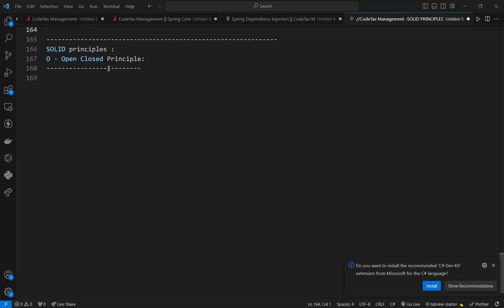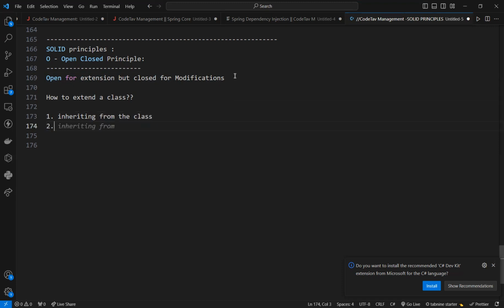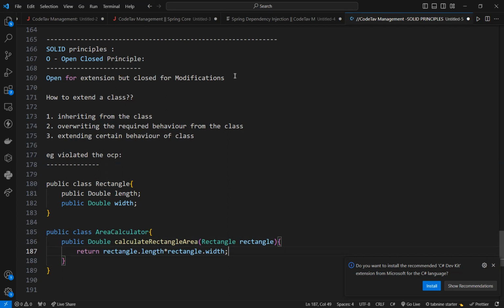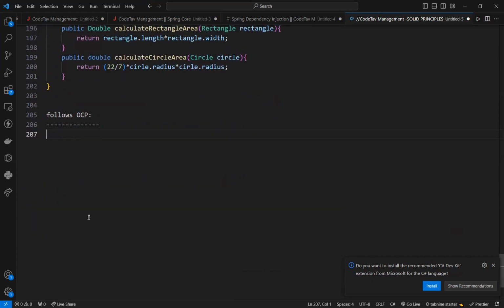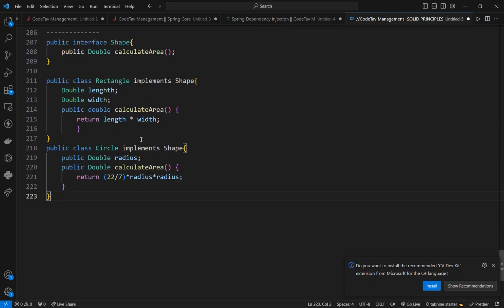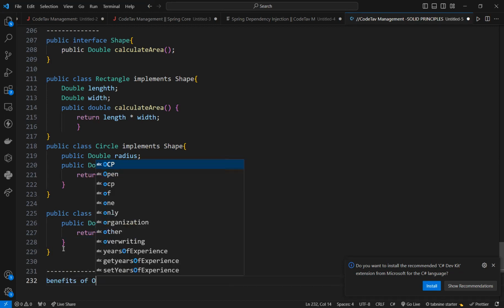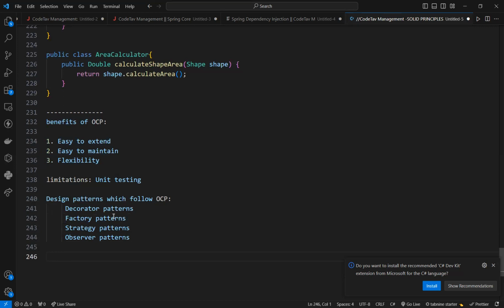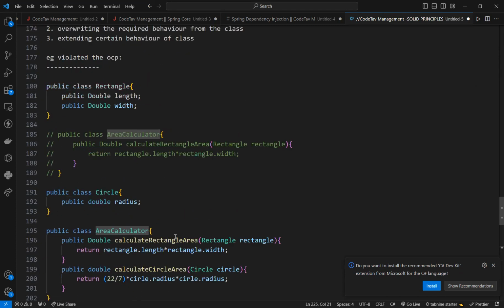Open Closed Principle || Solid Principles || CodeTav Management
Topics covered:
What is Open Closed Principle?
What are the violations for open closed principles?
How to modify to follow open closed principles?
Benefits for Open Closed principles?